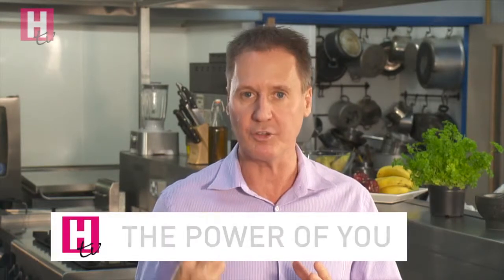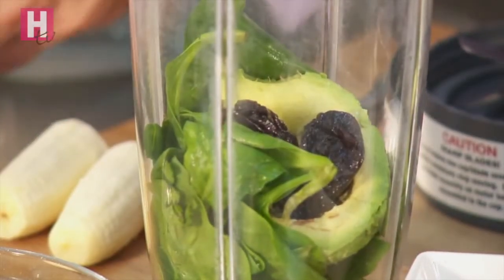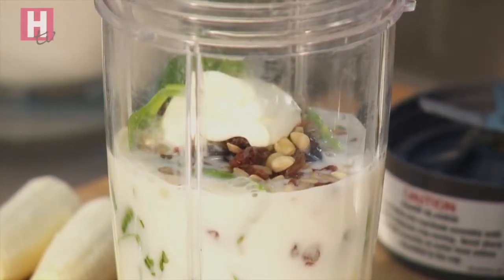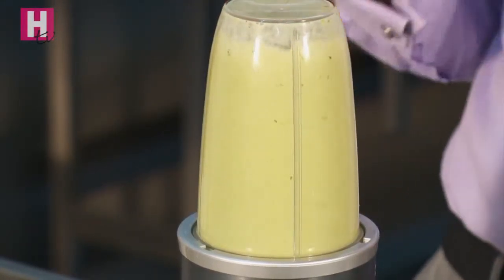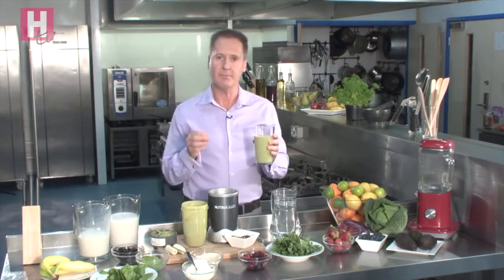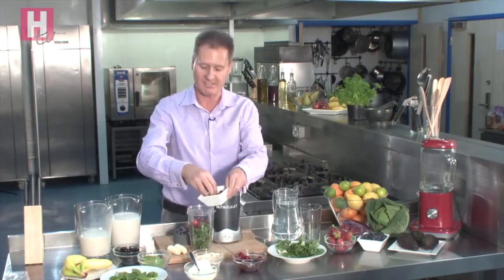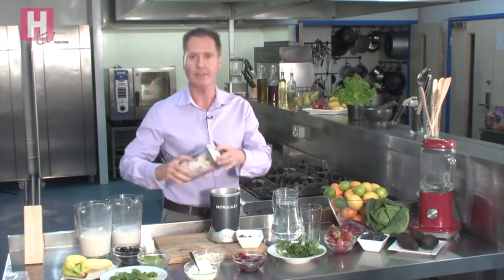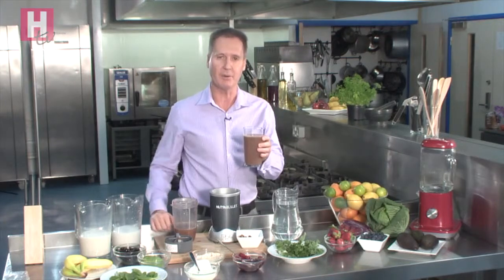Superfood - Green Smoothie Recipe for Weight Loss Healthy Eating with Rick Hay Ep.1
Superfood - Green Smoothie Recipe for Weight Loss in this episode of Healthy Eating with Rick Hay - Smoothies and weight loss and how simple it can be.